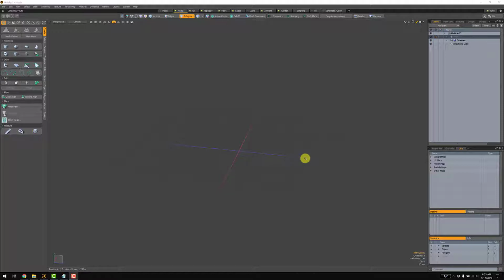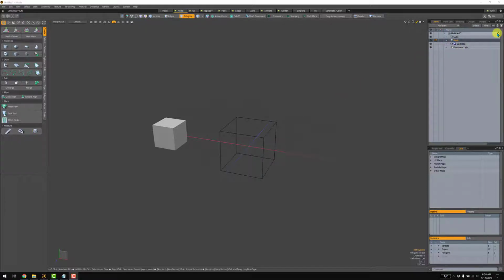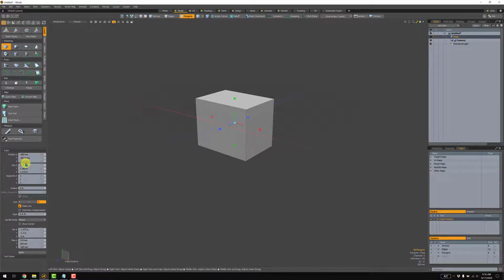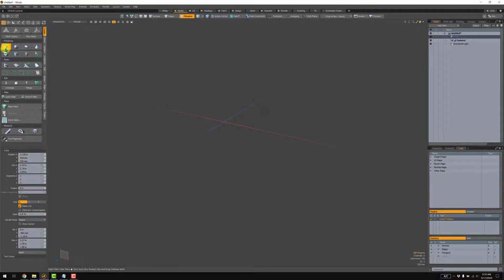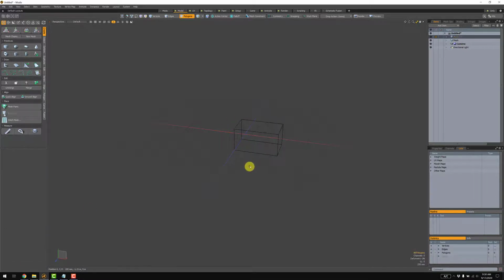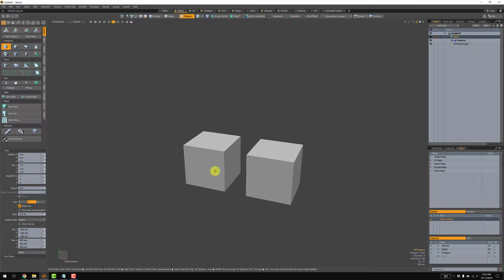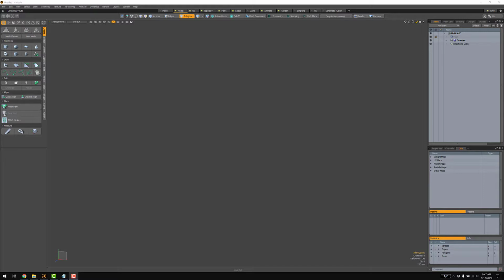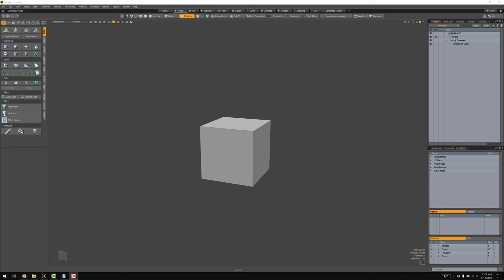Troubleshooting the Creation of Primitive Shapes in Modo